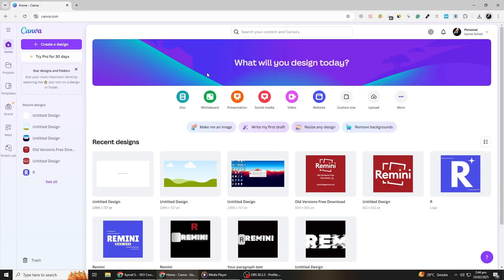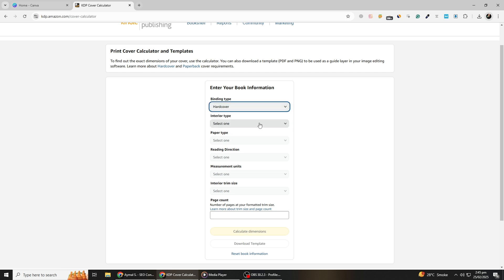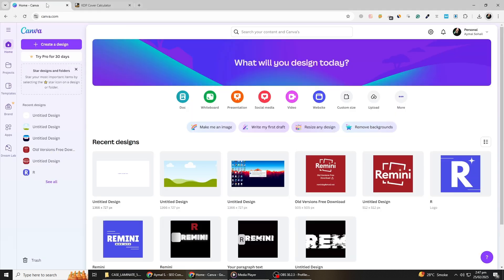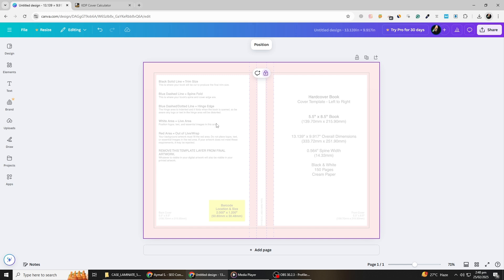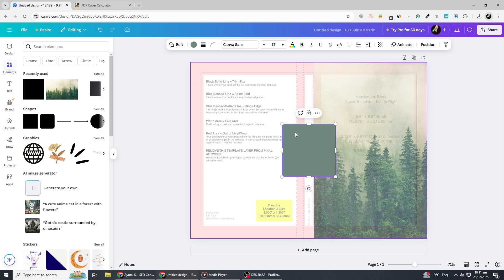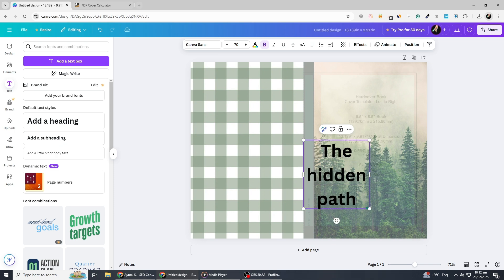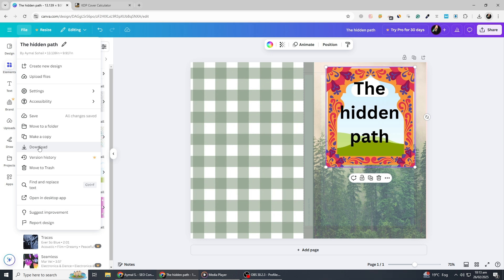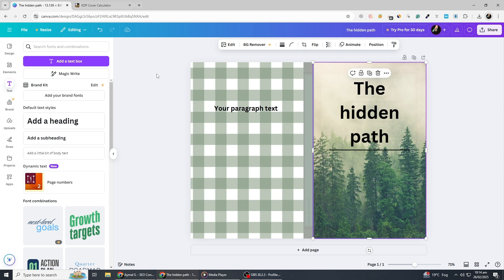How to Make a KDP Book Cover in Canva (2026) - Full Beginners Tutorial ✅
NordVPN.

Want to design a professional KDP book cover using Canva? In this step-by-step tutorial, you'll learn how to create a stunning book cover that meets Amazon Kindle Direct Publishing (KDP) guidelines. We’ll cover choosing the right dimensions, adding text and images, and exporting your cover for upload. Whether you're publishing a paperback or an eBook, this guide will help you design a cover that sells!